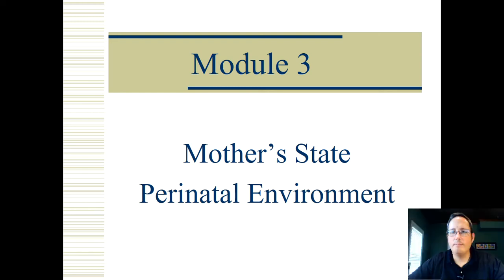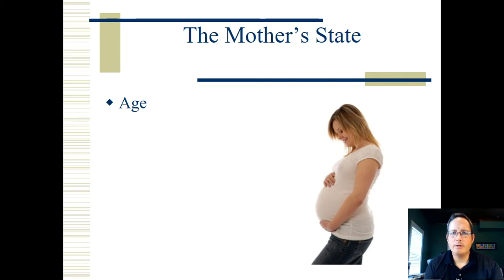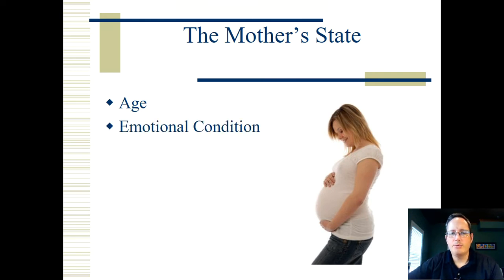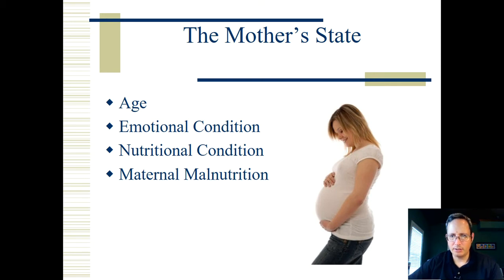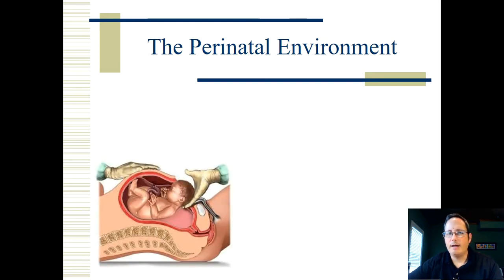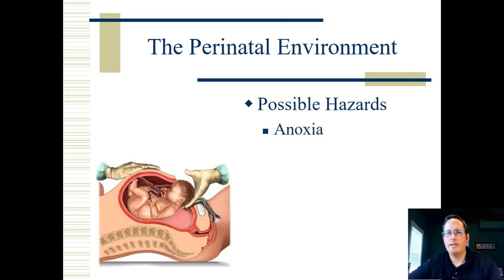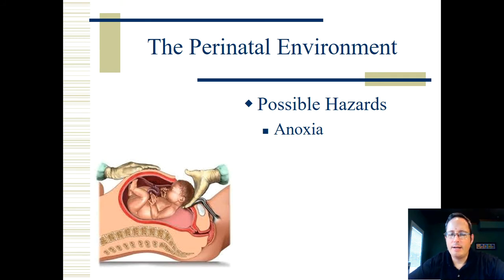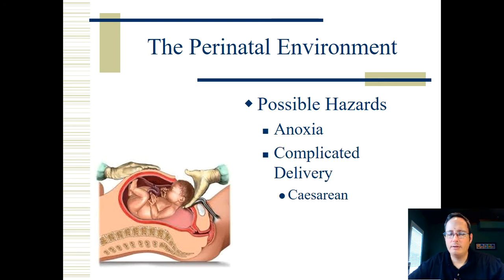Module 3 Mother's State and Perinatal Environment Ch. 4 PSY 280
Module 3 Mother's State and Perinatal Environment
Ch. 4 Prenatal Development